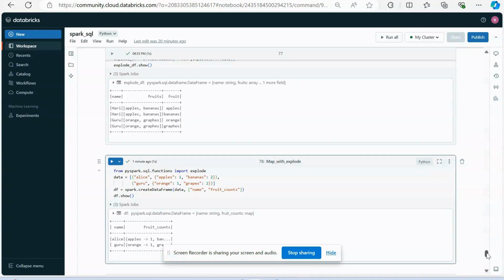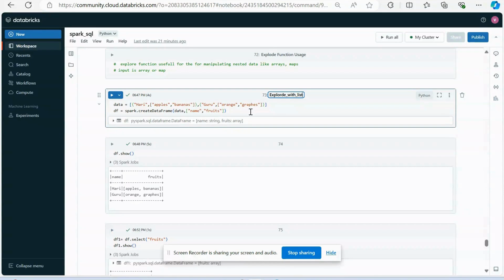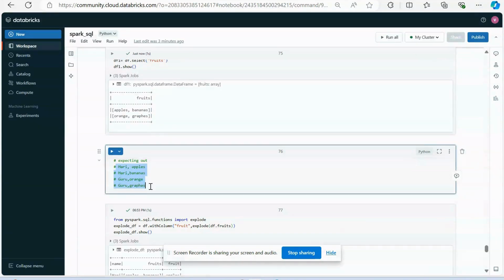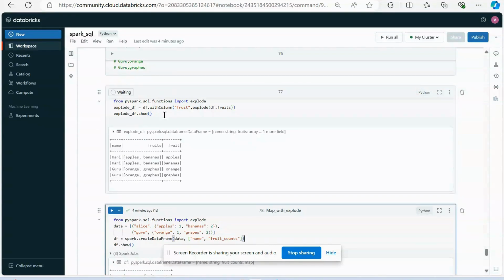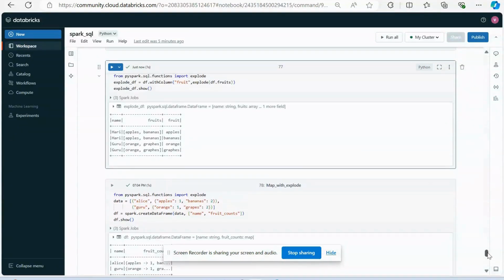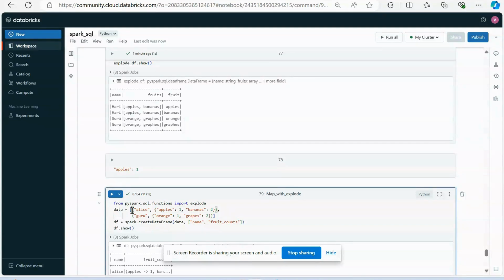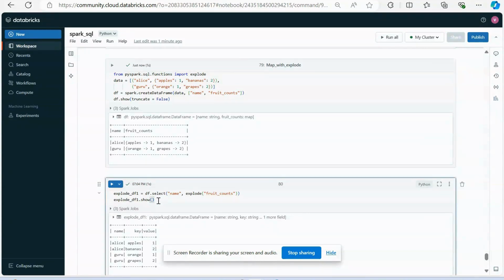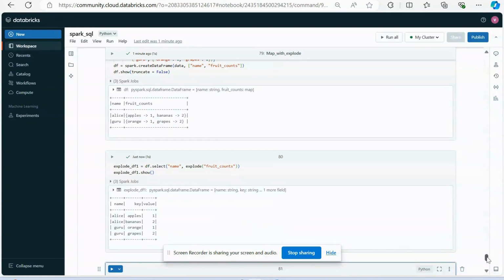How to use explode function in Spark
Here I Explained How to   use explode function in Pyspark with Practical examples based on column value as list and map .